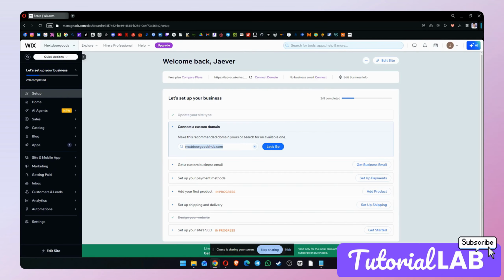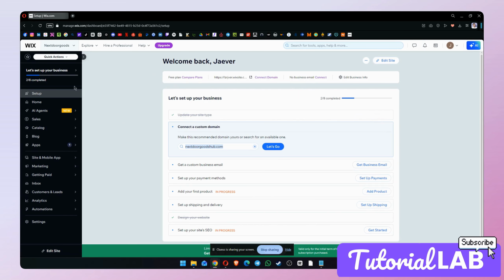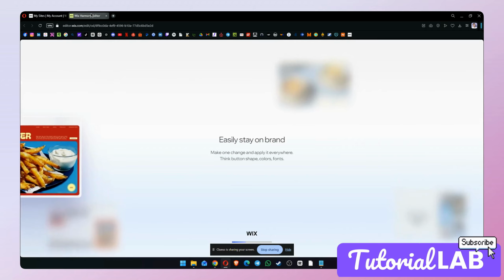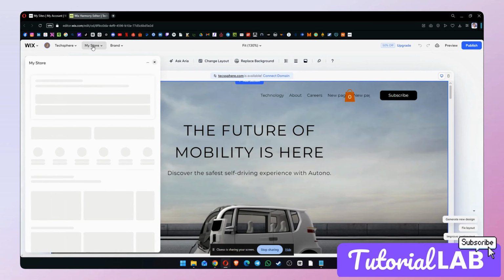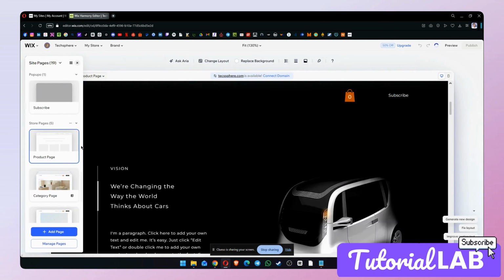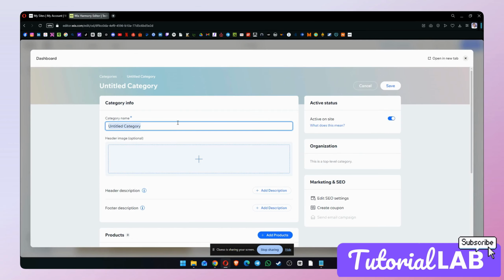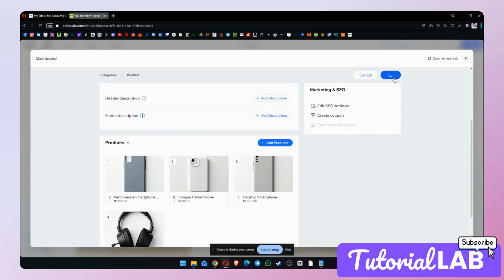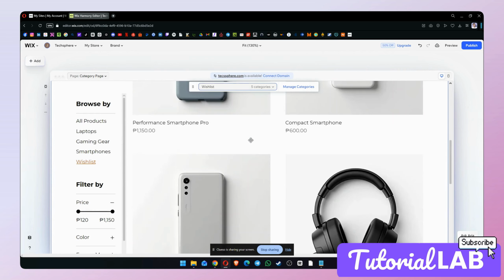How To Add Wishlist In Wix Studio (Step By Step)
How To Add Wishlist In Wix Studio

Hello everyone! If you want to improve your store’s shopping experience, this guide on How To Add Wishlist In Wix Studio will walk you through the complete setup step by step. Adding a "wix wishlist" feature allows customers to save their favorite products and return to purchase them later.

In this beginner-friendly tutorial, you’ll learn how to enable the built-in "wishlist wix.com" feature inside Wix Stores and properly "add wishlist wix" to your product pages. I’ll show you where to activate the setting, customize the display button, and ensure your "add wix website wishlist" option works smoothly on both desktop and mobile.

By the end of this guide, you’ll confidently activate and manage your "wix wishlist" feature and successfully "add wishlist wix" functionality to your store. Follow along step by step and add a wishlist to your Wix Studio website the right way today.